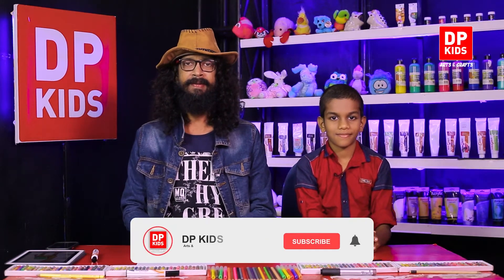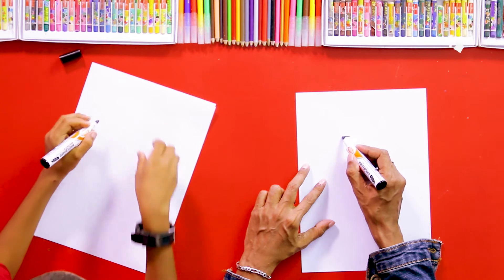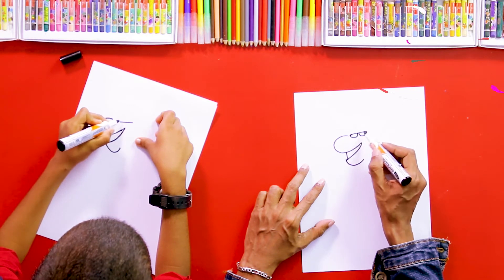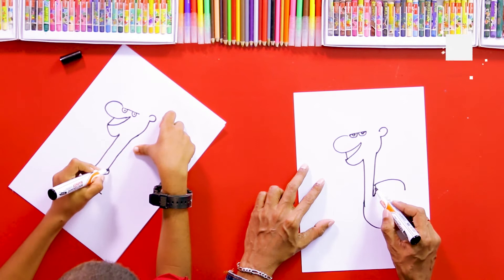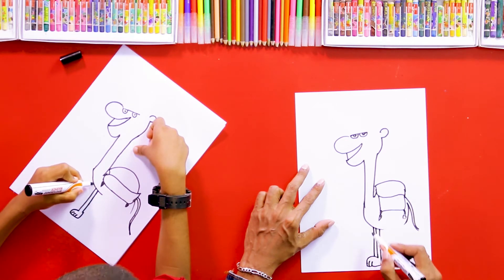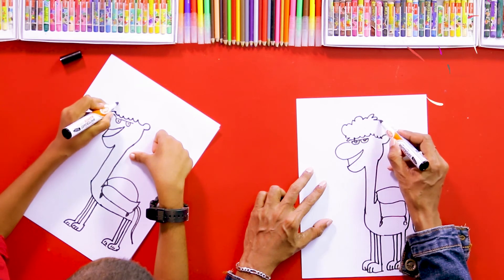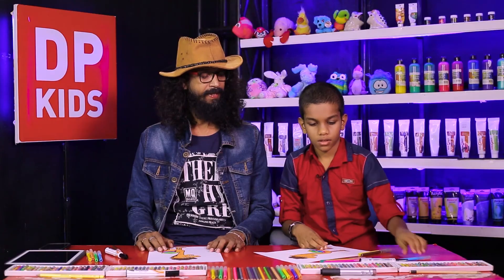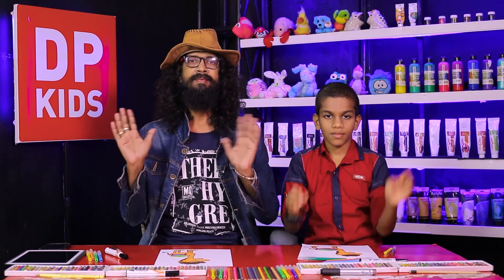Let's draw a Camel - DP KIDS ARTS & CRAFTS (Video 149)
▶️ In this video we will see how to draw a Camel.

TIMESTAMPS:
Introduction - 0:00
Let's draw a Camel  - 2:00